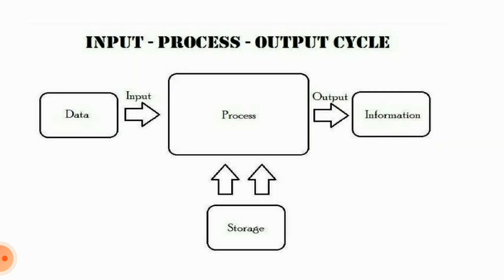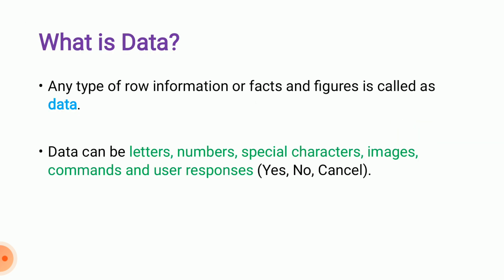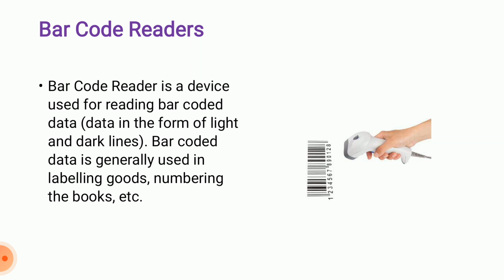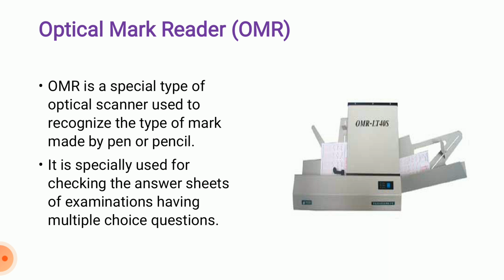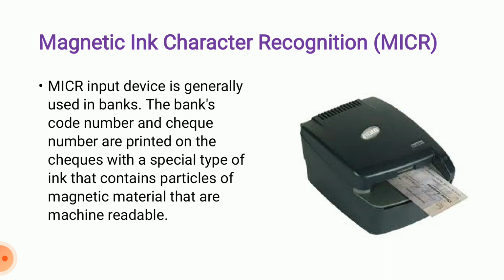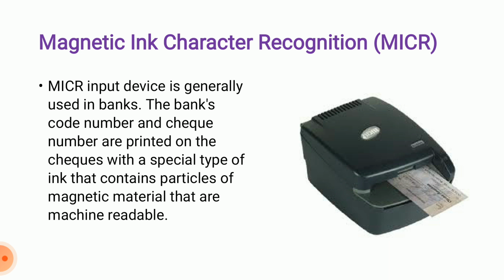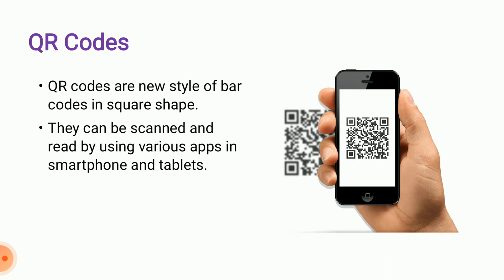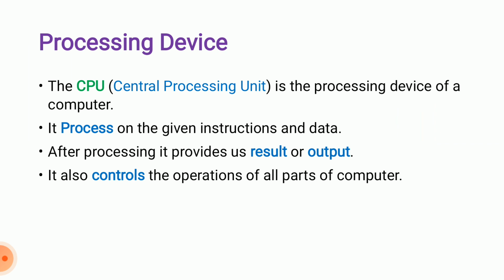Class-6_Computer-(Ch-1_Part-2)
Fundamentals of Computers